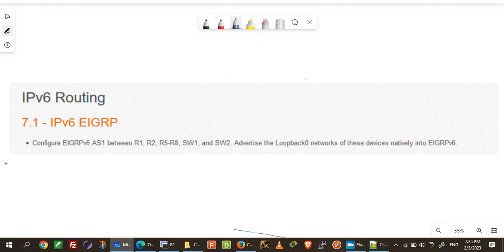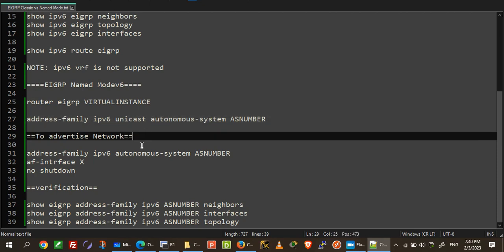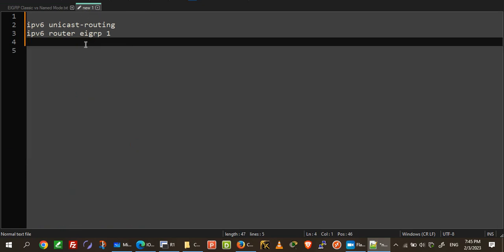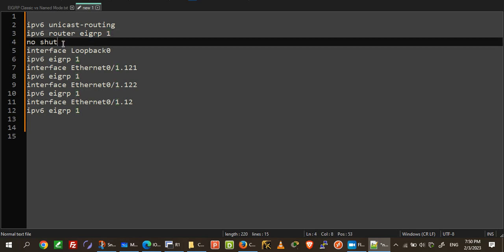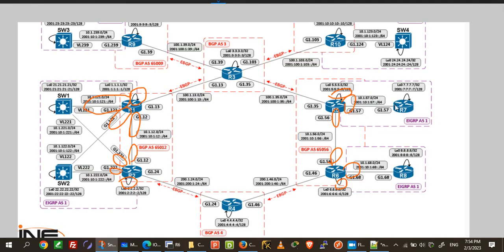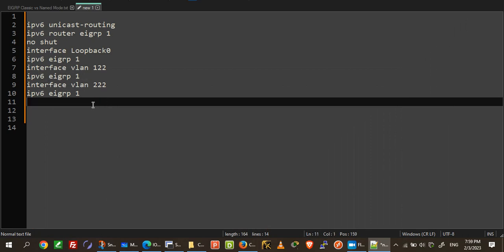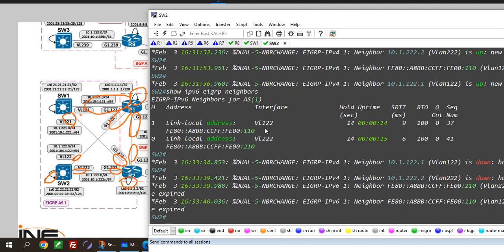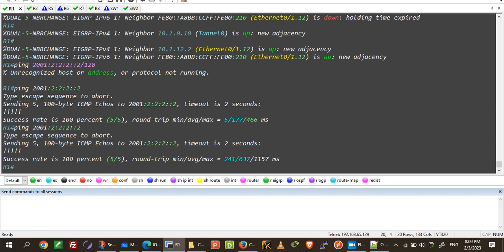INE Foundation Lab 1 - 7.1 - IPv6 EIGRP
EIGRPv6 Configuration